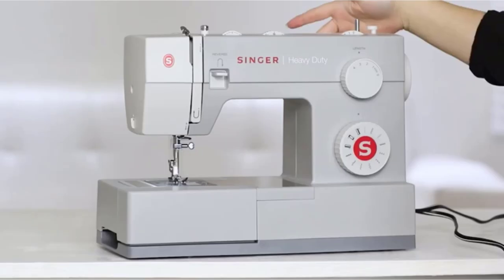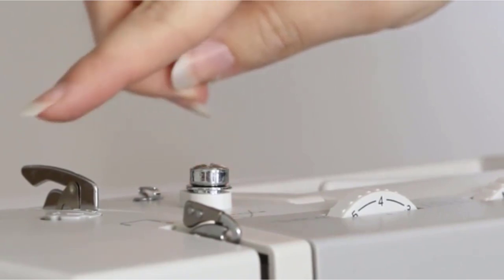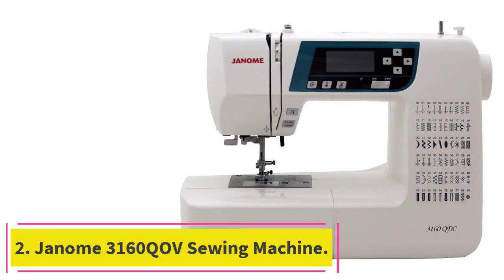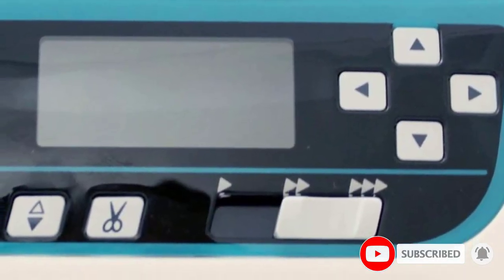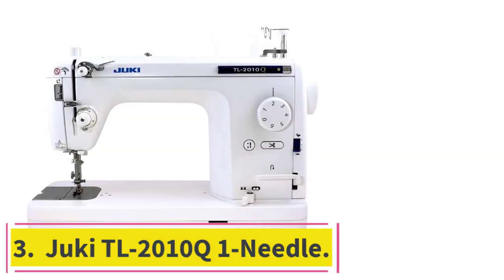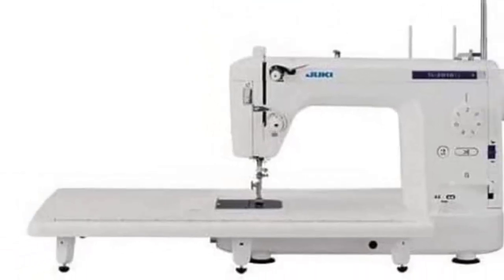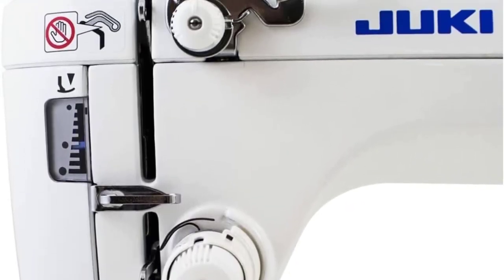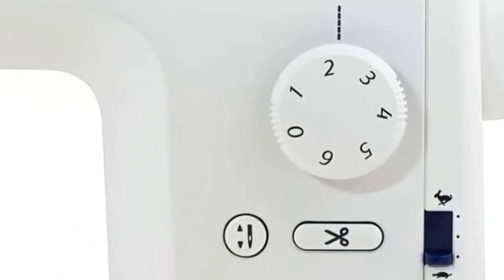✅Top 3 Best Sewing Machine Under $1000 in 2022-2023 [ Review ]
1. Singer 4411 Lifestyle Heavy-Duty Sewing Machine.

2. Janome 3160QOV Sewing Machine.

3.  Juki TL-2010Q 1-Needle.

In this video, we listed the Best Sewing Machine Under $1000 in 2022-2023